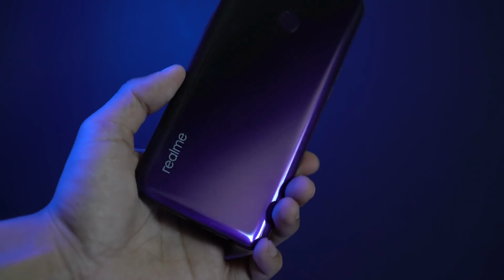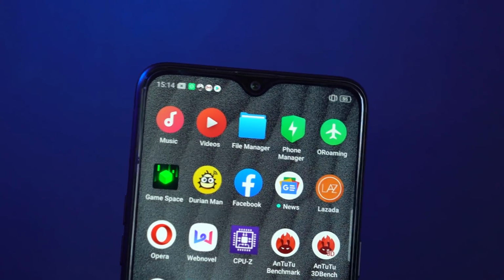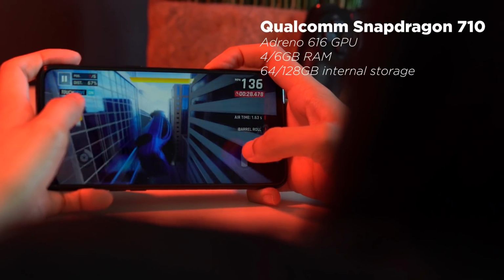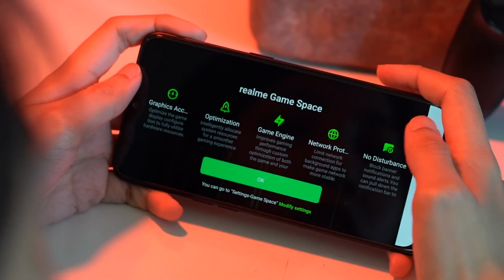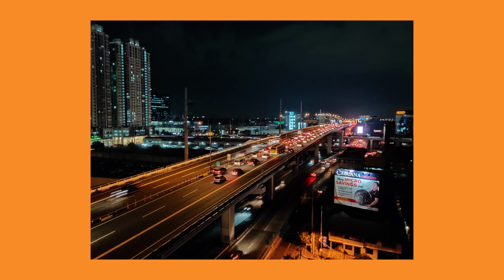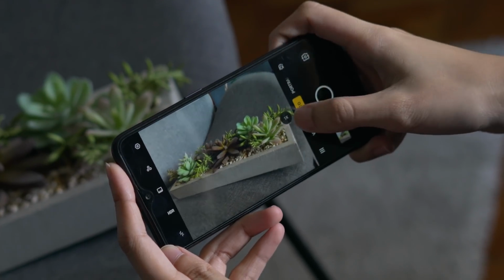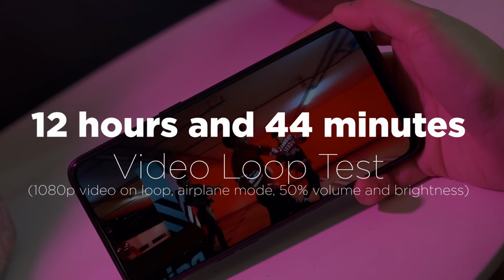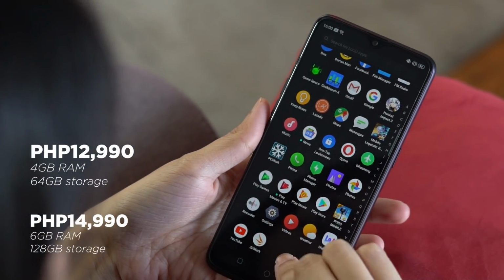Realme 3 Pro Review: Take notes, Xiaomi!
Realme 3 Pro Review